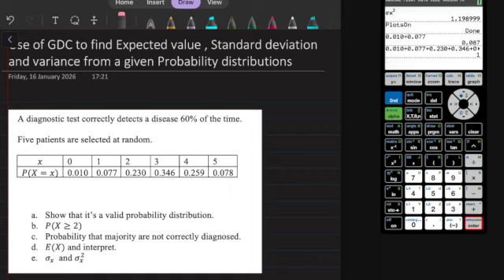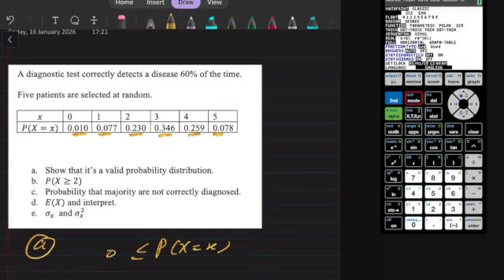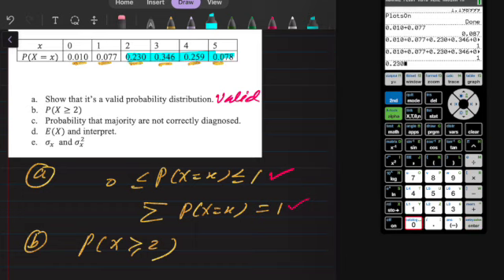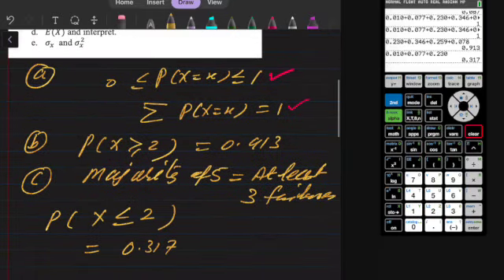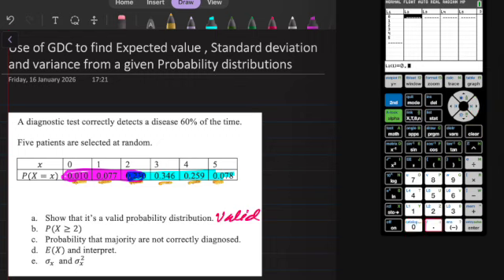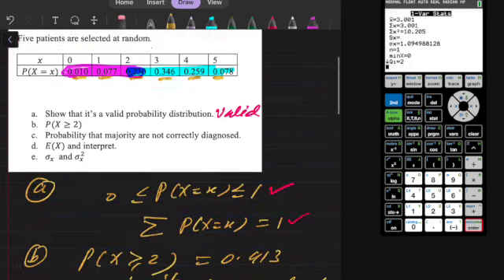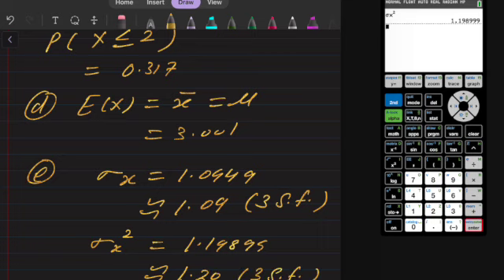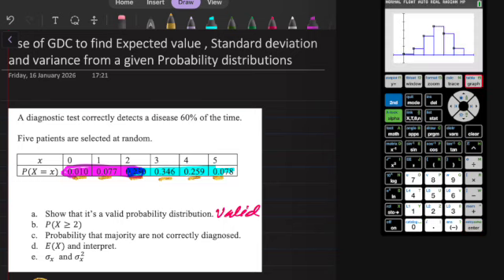Probability Distribution using GDC | IB DP Mathematics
In this video, I demonstrate how to use a Graphical Display Calculator (GDC) to work with a probability distribution efficiently and accurately. Step by step, I show how to calculate key statistical measures directly on the GDC and how to interpret the results.

📊 In this lesson, you will learn how to find:

Probabilities from a probability distribution

Expected value (mean)

Variance

Standard deviation

Histogram from a probability distribution using GDC

This video is especially useful for IB Diploma Programme Mathematics (AA HL / AA SL / AI SL) students, where effective use of technology is essential for success in assessments and examinations.

🎓 Ideal for:

IB DP Mathematics students

High school statistics learners

Teachers demonstrating GDC techniques in class

📌 Understanding how to use the GDC not only saves time but also improves accuracy in probability and statistics questions.

Raghubir Sharn
IB Mathematics Educator